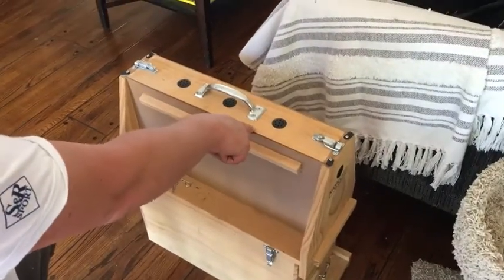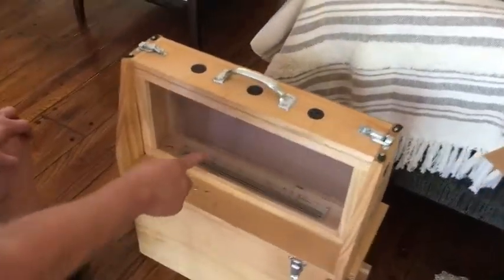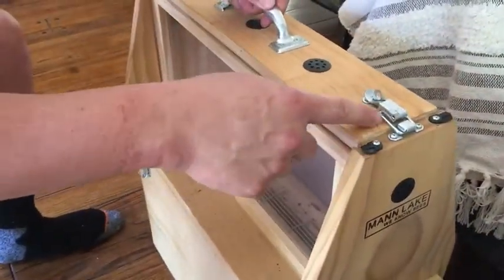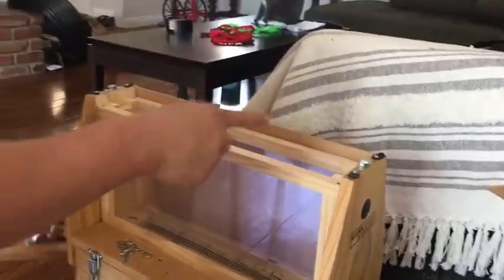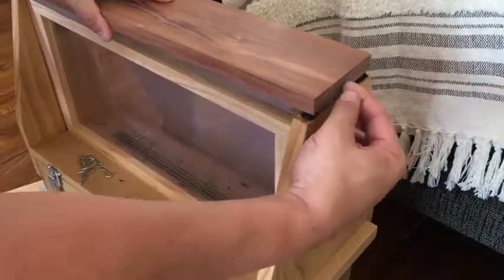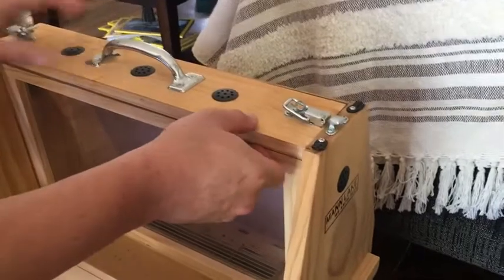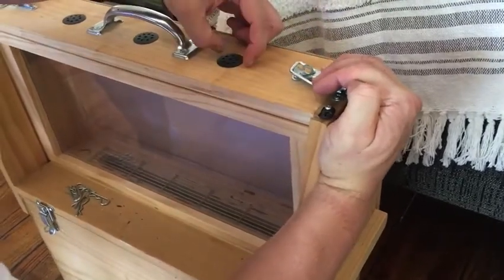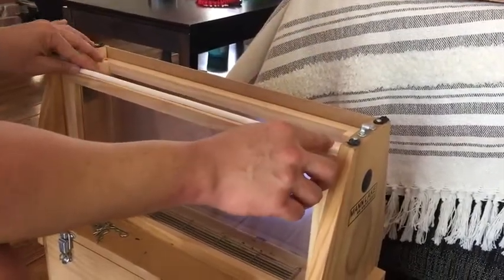Modifying Mann Lake Observation Hive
Possible modifications to the Mann Lake "Ulster-style" observation hive, to fix the problem with the lid allowing bees to escape.